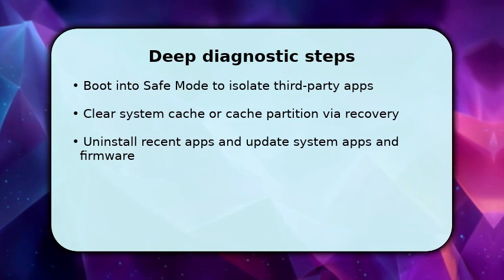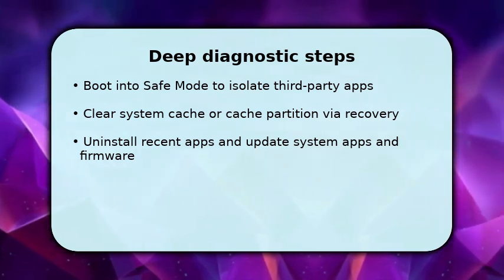How to Fix Android Freezing Screen (only Way)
How to Fix Android Freezing Screen (only Way) | 🔒 Surfshark VPN Deal — Stay private and secure. $1.99/mo + 3 Months Free ▸

Discover the ultimate fix for an Android device freezing screen. This video guides you through a comprehensive troubleshooting process, including safe mode booting and factory resetting when necessary.

fix android phone, freeze touchscreen help, safe mode guide, false, android repair tutorial